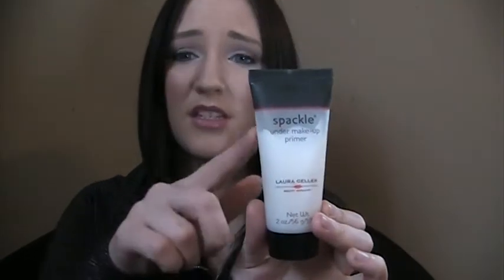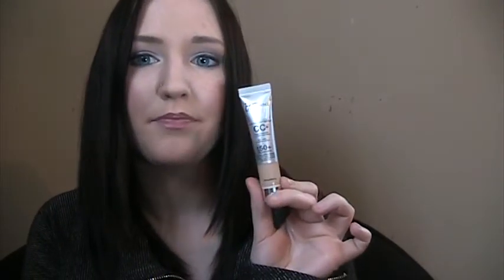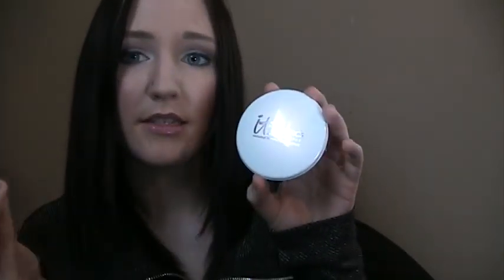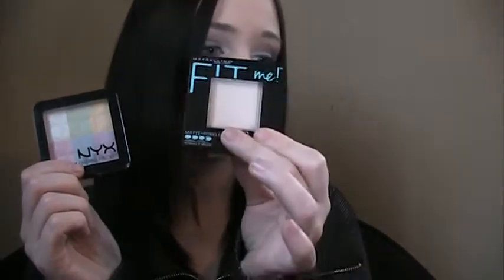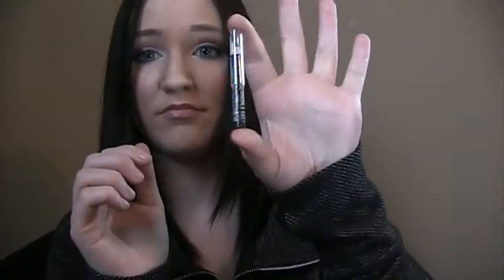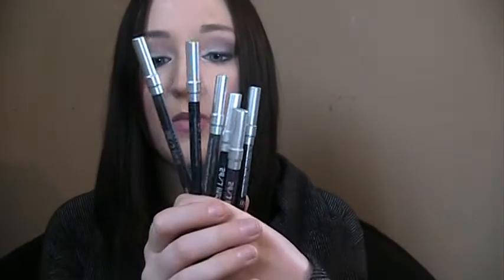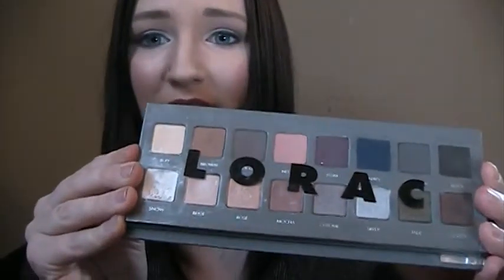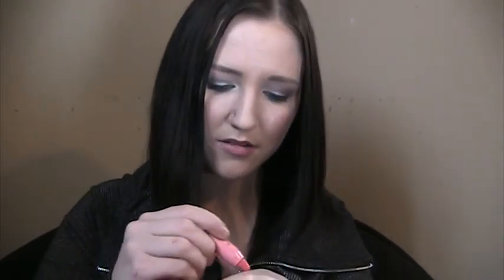Weekly Makeup Bag 1/25-1/31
Hi! Definitely making the final push with some project pan things this week but also playing with some things I haven't used in awhile. Trying to make a little more progress before my update which will be up very soon Sunday(: